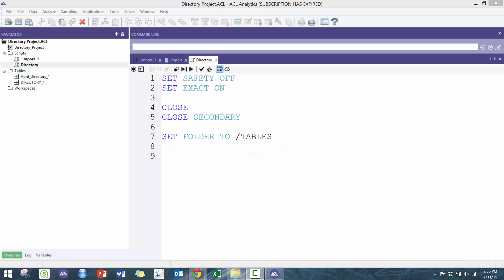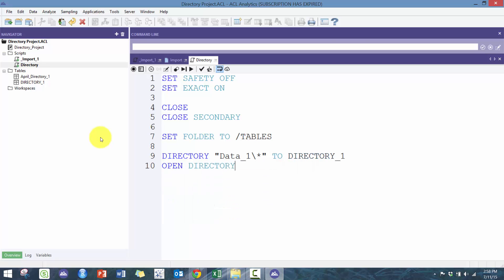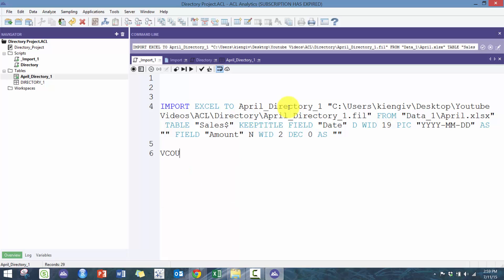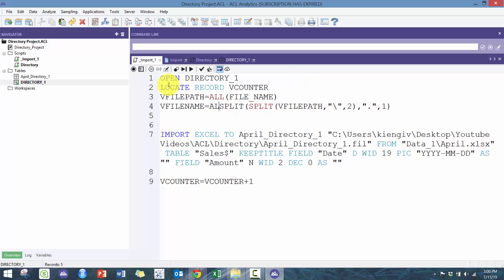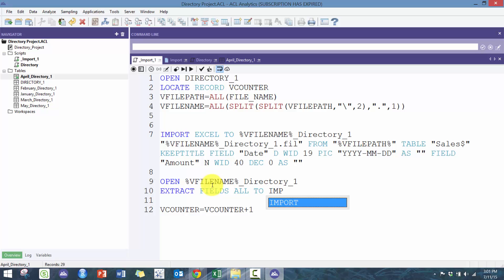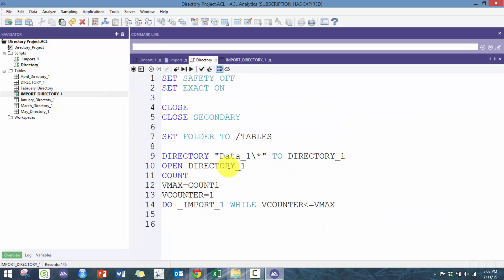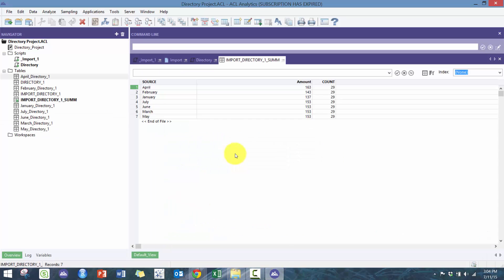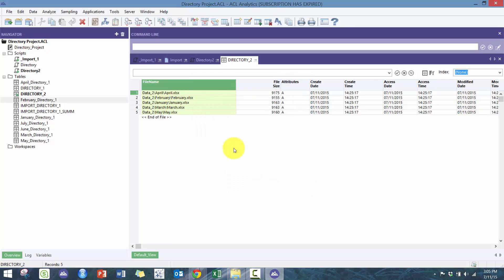Custom ACL Analytics Workshop - Directory Command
In this video, I walkthrough how to use directory command in Audit Command Language.